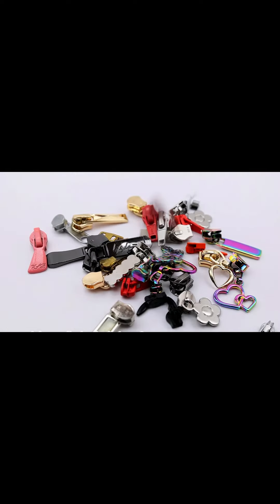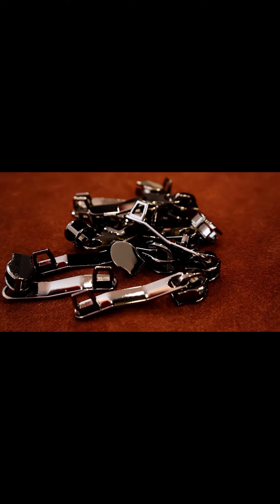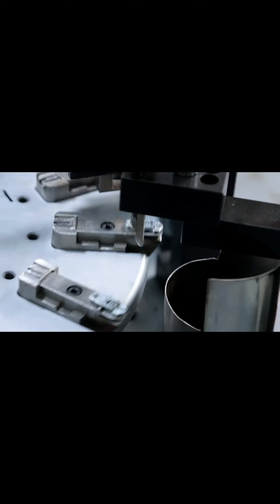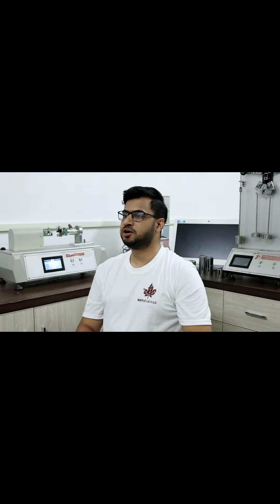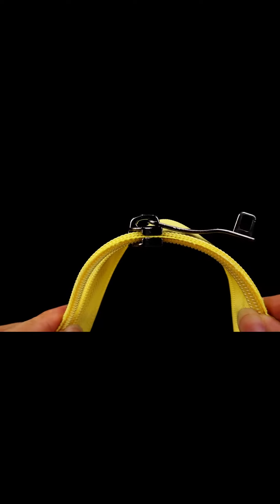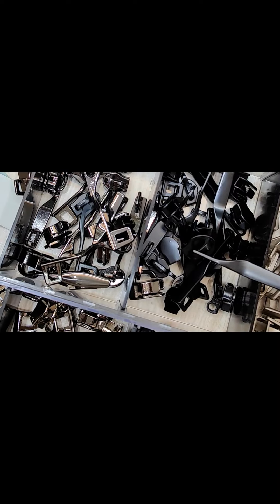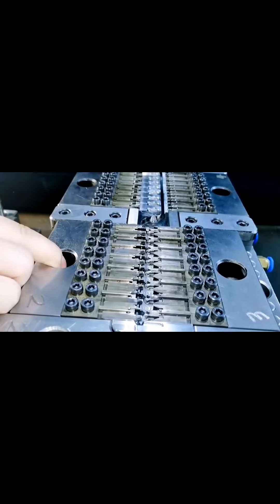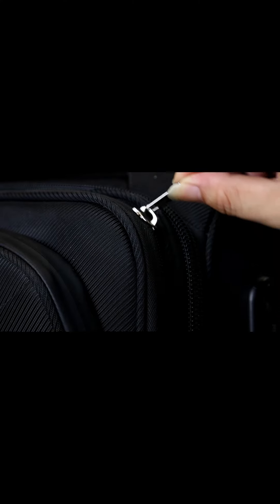A good zipper needs a good slider.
Hi! Dear firends! Welcome to QLQ's YouTube channel!

QLQ is a brand from China; the factory mainly produces luggage hardware, bagaccessories,# zipperaccessories; export a complete set of finished zipper production line, all kinds of customizable zippers buttons garmentaccessories bagaccessories ... etc.

QLQ also has 21 years of business development history.QLQ was established at the beginning of the zipper machine and slider mold design and production. So we're very well rounded in terms of product matching equipment, especially highlighting QLQ's customer first philosophy. We integrate the concept of "low cost, high efficiency and high quality" into our co-operation with our customers. Our after-sales service is very good and well received by our customers.

QLQ not only has rich human resources in China, but also has 150+ cooperative enterprises in 85+ countries such as Brazil, Turkey, Spain, Portugal, Pakistan, Vietnam, Myanmar, etc.